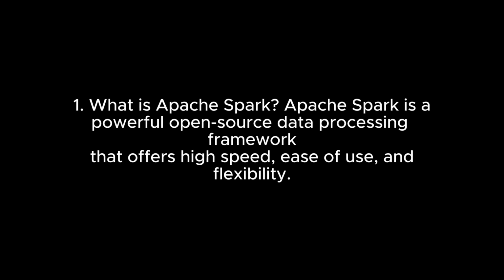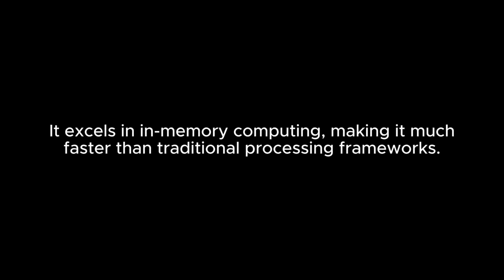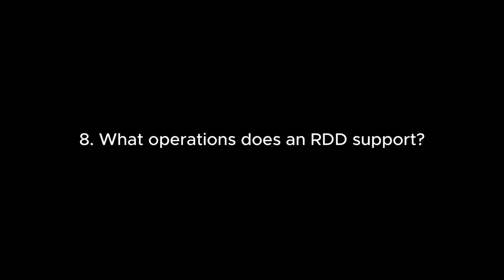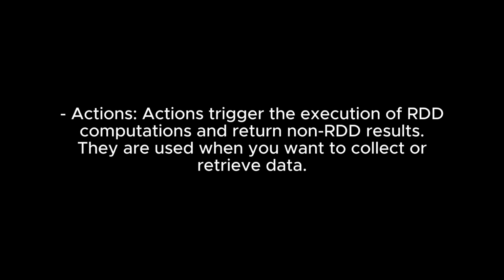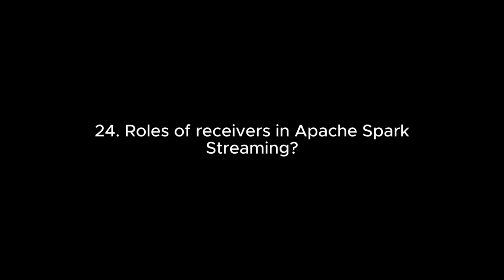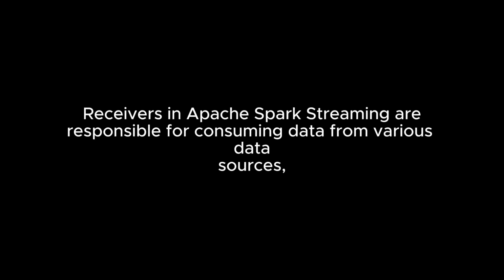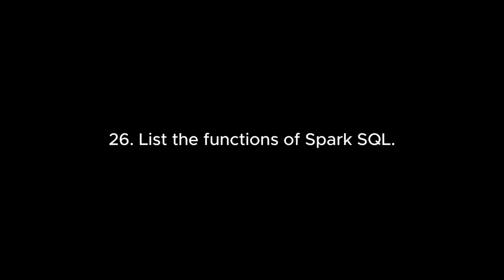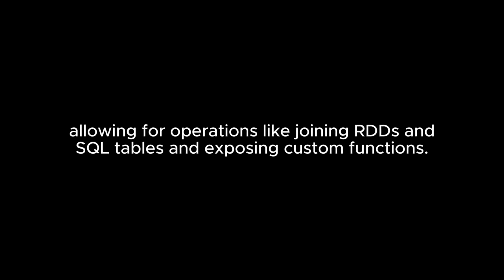40 Spark Interview Questions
40 Spark Interview Questions
Keep listening to it to help your interview